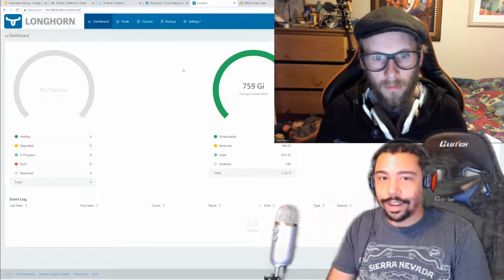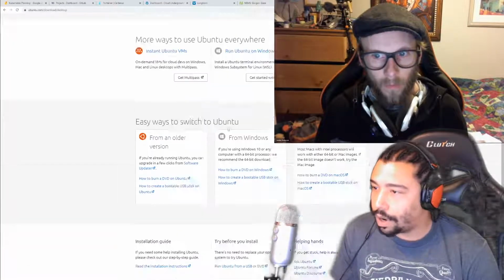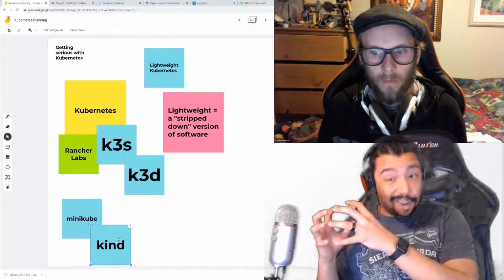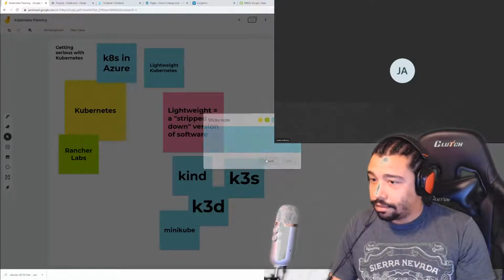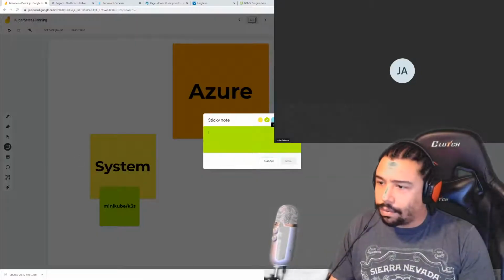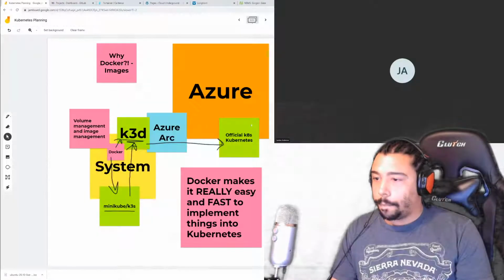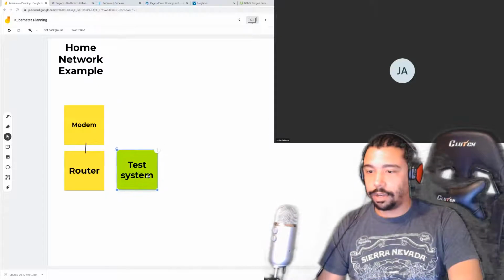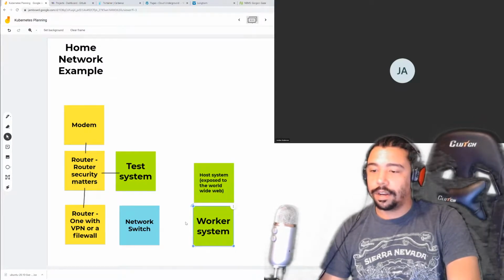Getting Serious with Kubernetes, Docker and Control Plane Mastery